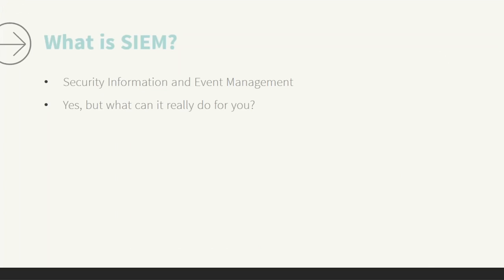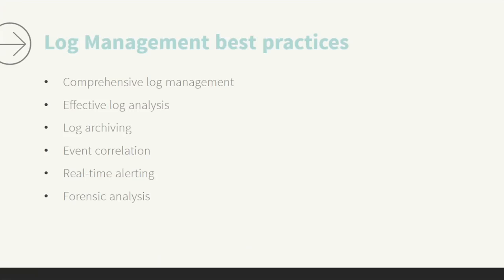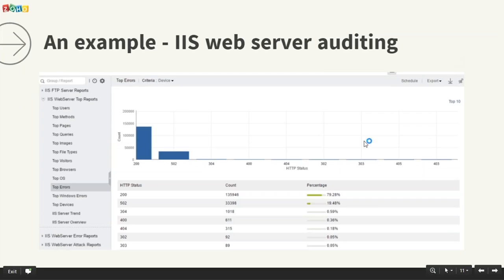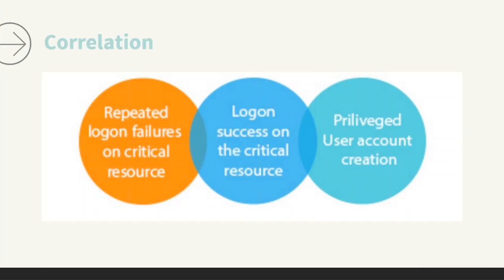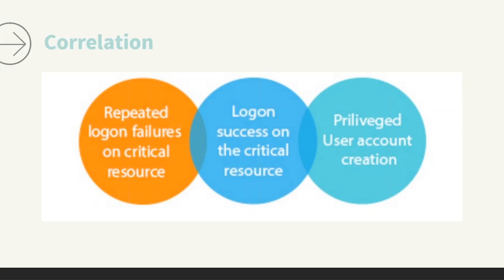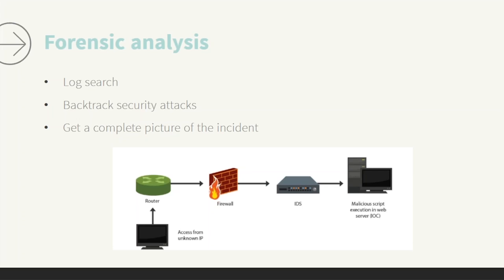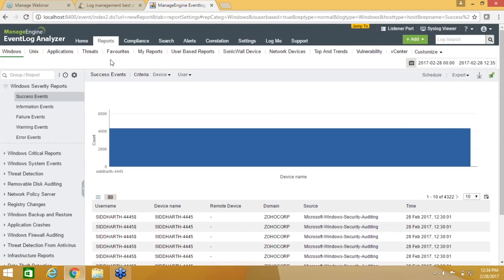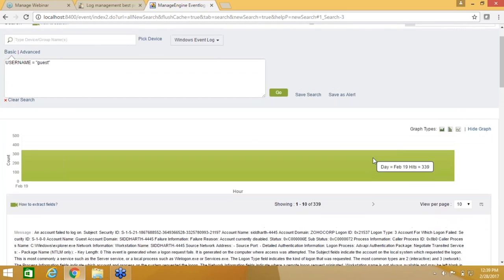Log management best practices for SIEM | Log360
In this webinar, we explore essential log management best practices for Security Information and Event Management (SIEM).

Learn how to move beyond basic monitoring to proactive threat mitigation by mastering log collection, analysis, and secure archiving. We also demonstrate how to utilize real-time event correlation and alerting to identify suspicious patterns before they become security incidents.